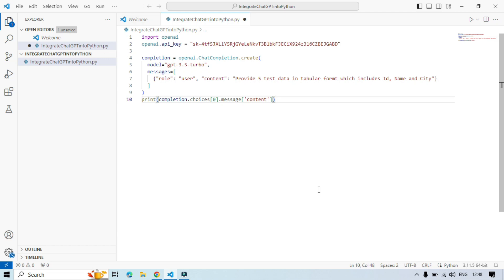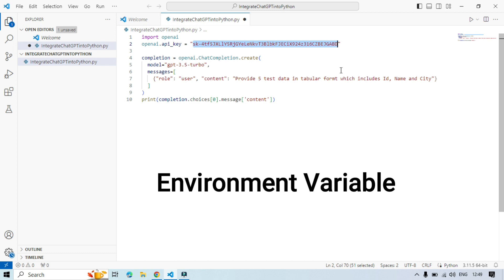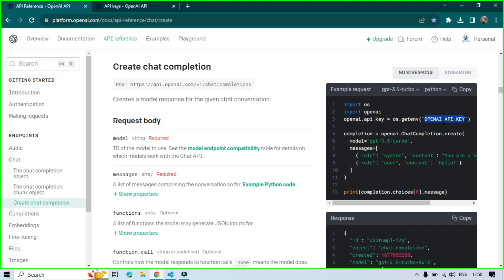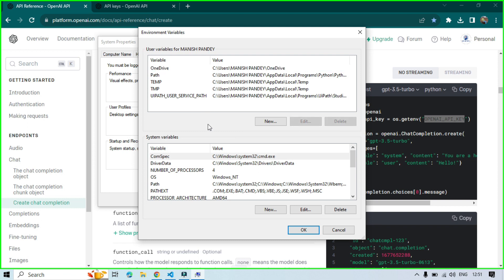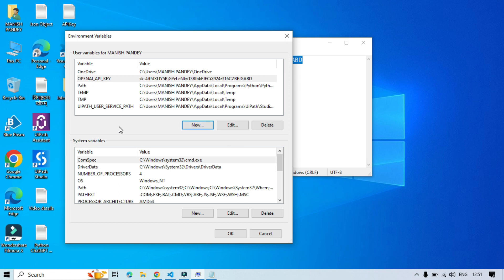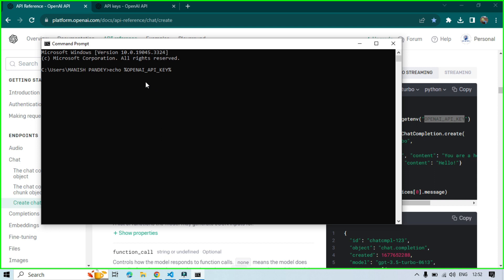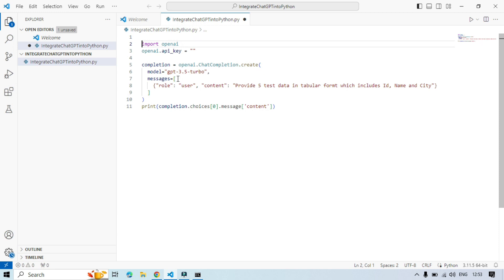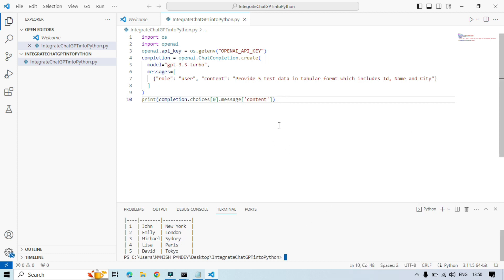Secure OpenAI API Key in Environment Variable || ChatGPT Python os.getenv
Video Agenda: Secure OpenAI API Key in Environment Variable
ChatGPT Python os.getenv
Store API Key in Environment Variable
Get APIKey from System Environment variable in Python
Hide Secret API Key in Python using Environment and access using getenv